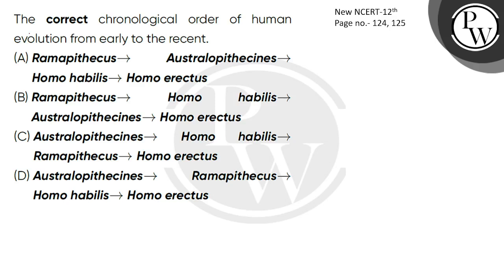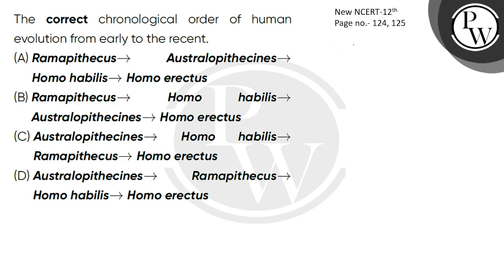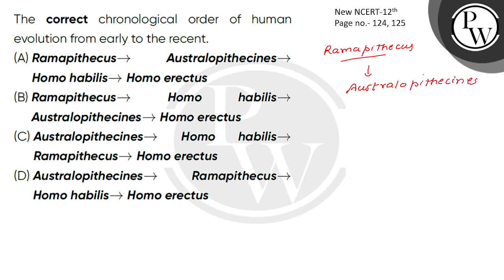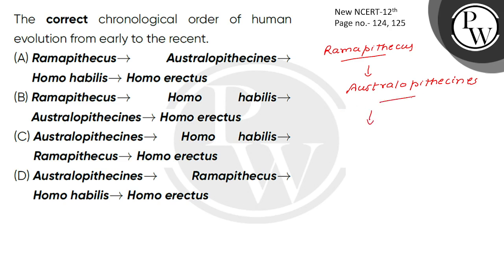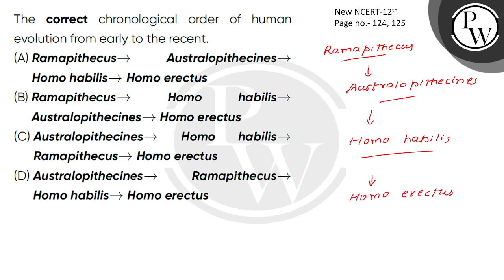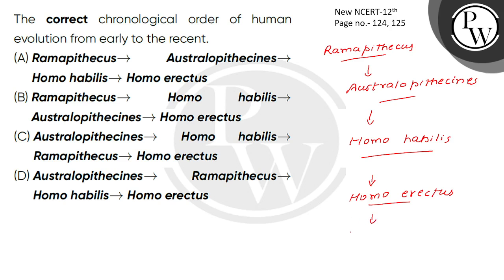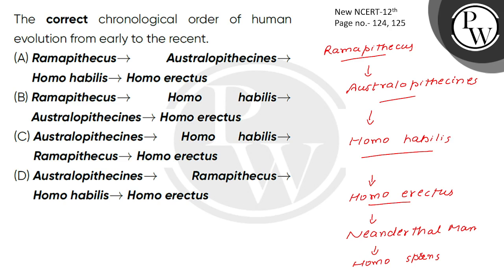The correct chronological order of human evolution from early to the recent.....